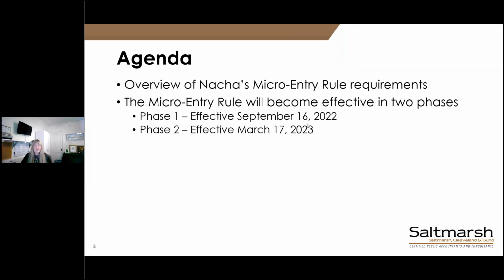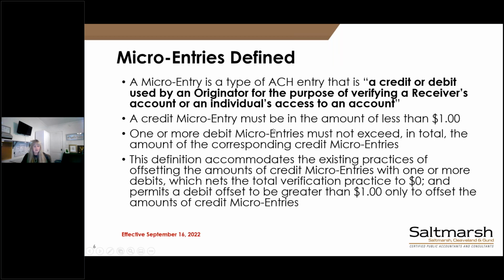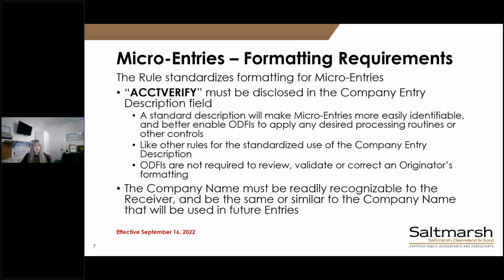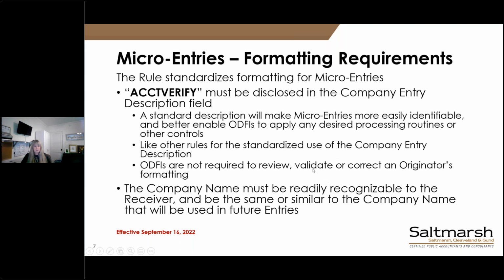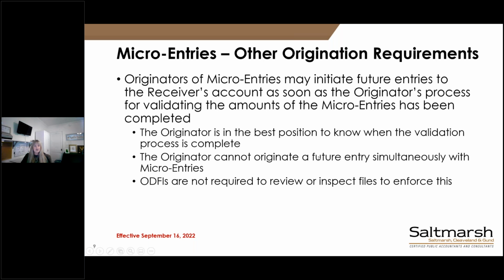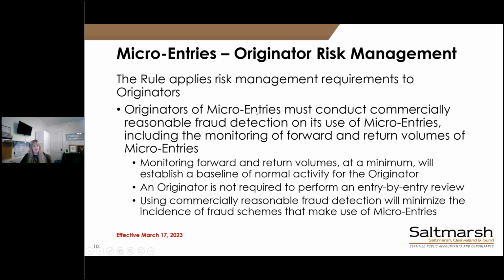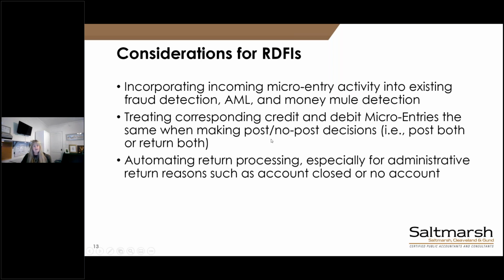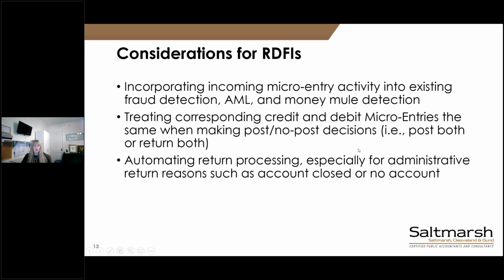WEBINAR: The New ACH Rules on Micro-Entries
ACH participants may need to change the way they handle Micro-Entries due to a new, two-phase, Nacha Operating Rule being implemented. The new Nacha Rule will define and standardize practices and formatting of Micro-Entries, which are used by some ACH Originators as a method of account validation.

In this webinar, Financial Institutions Senior Consultant Janice Weisz, AAP, will provide a high-level overview of upcoming rules associated with Micro-Entries.